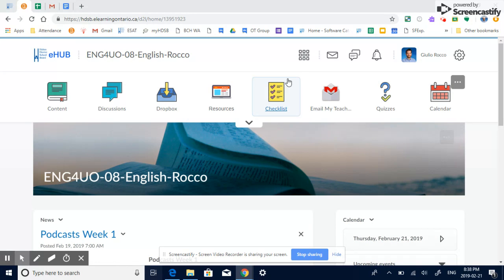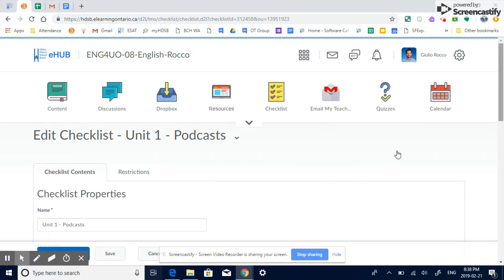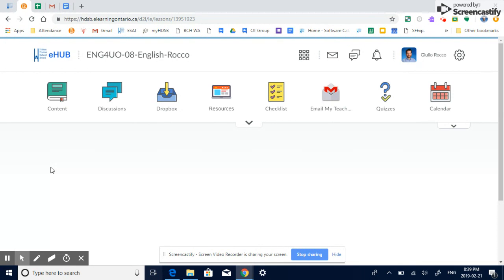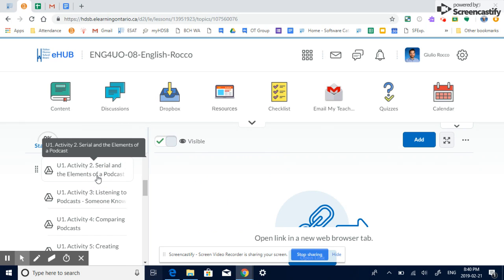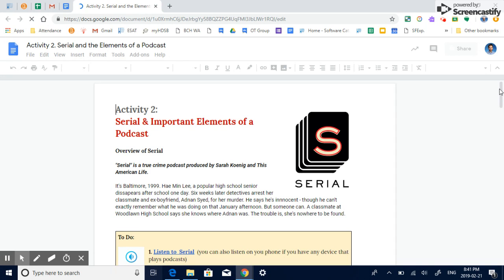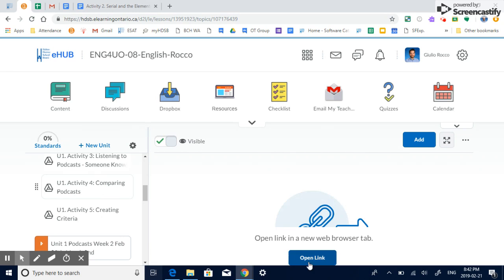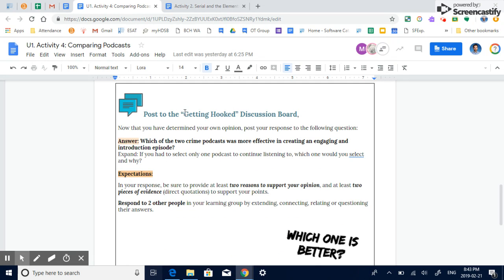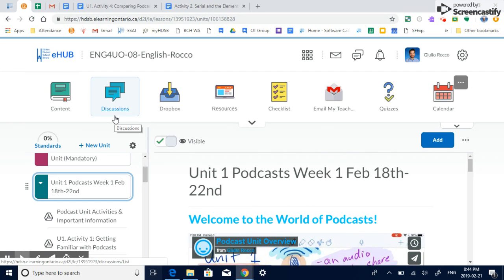Course Flow/Navigation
Not sure how to use our courses' features? Check out this video!